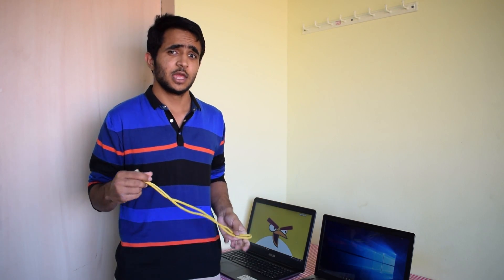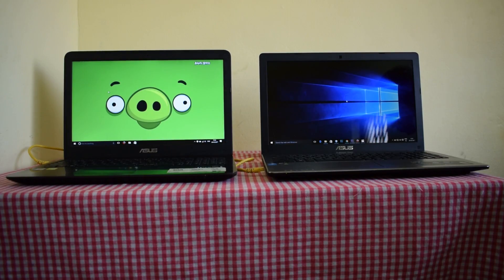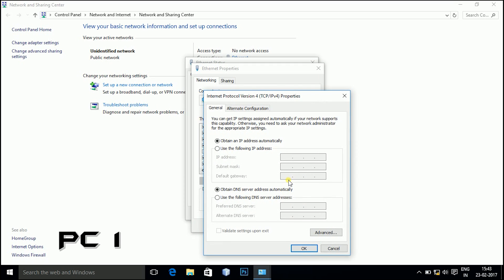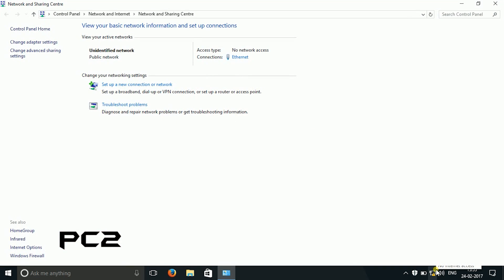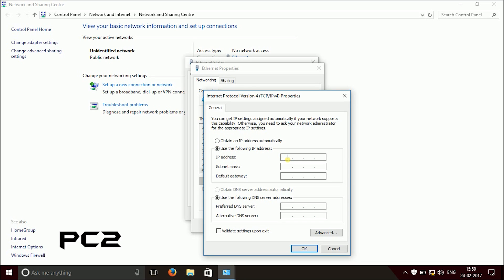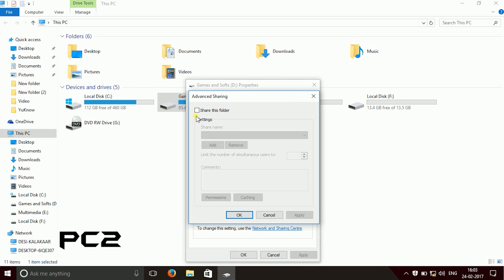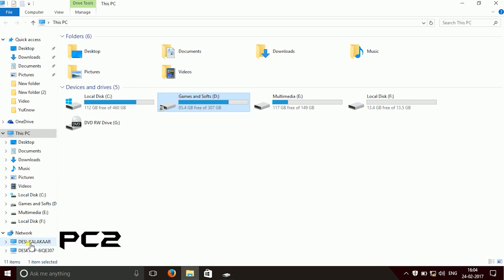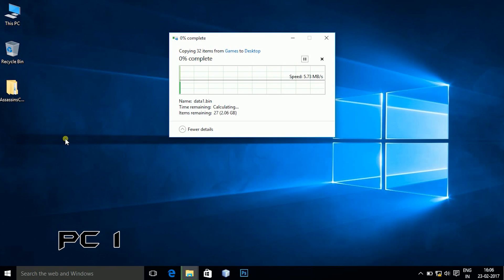Data Transfer Through LAN [IN DETAIL]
Its free to follow
--Hello FRIENDS, in this video, we have disscussed how to connect two laptops with a lan cable and how to transfer data between them.
--We have given in detailed step by step procedure so as to make data transfer easy for you through LAN cable.

--It's highly recommended to hit that "bell" icon, so as to never miss an update from GadgetAgent.

--Join the GA Family, it's definitely a good idea.

--Jai Hind.